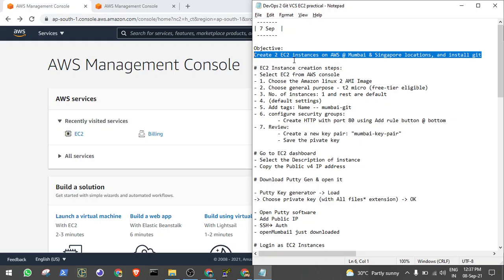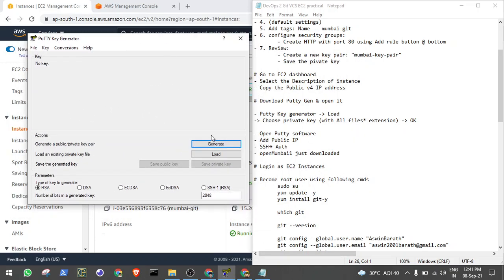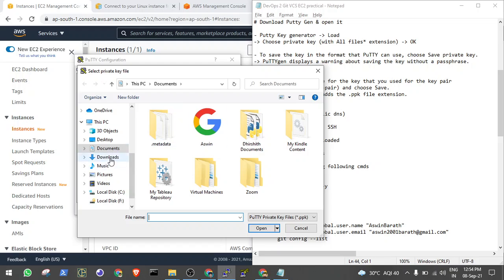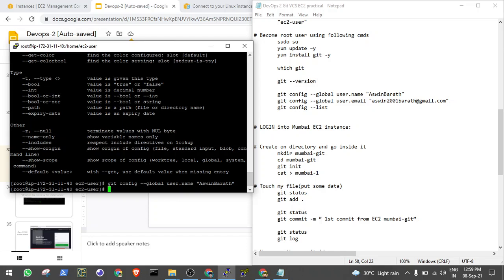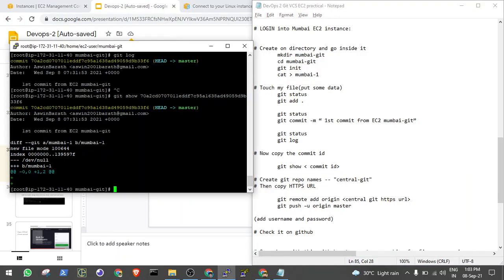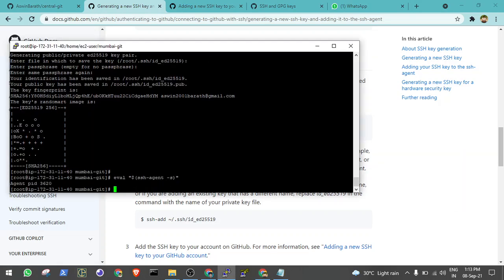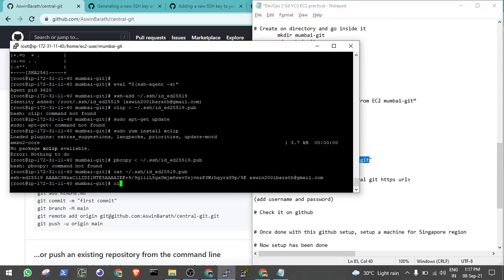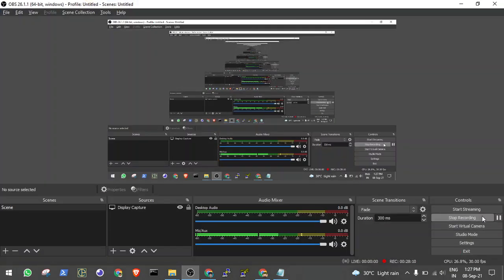AWS EC2 Hands-On Lab Git, GitHub & SSH Workflow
Why should college subjects be boring? It's our responsibility to make it fun. Here's one of my lab exercises!

In this hands-on lab, I walk you through launching AWS EC2 instances in the Mumbai region (with insights for Singapore region deployment too) and integrating Git & GitHub to streamline your development workflow. Watch as I cover:
- Instance Setup: Launching and configuring Amazon Linux AMI on AWS EC2.
- Security & Connectivity: Setting up security groups, generating SSH keys, and connecting via Putty.
- Git & GitHub Integration: Initializing a Git repository, configuring Git settings, and pushing code to a GitHub repository.
- Real-World DevOps Tips: Transitioning from HTTP to secure SSH for Git operations and troubleshooting common issues.

- I’m Aswin Barath, a Software Engineering Nerd who loves building web applications and sharing my knowledge through blogging—even in the midst of a busy freelancing life.

Timestamps:
0:00 – Introduction & Lab Overview
An introduction explaining why we’re creating two AWS instances (Mumbai & Singapore) and what this lab exercise covers.
0:31 – Launching AWS EC2 Instance (Mumbai)
Step-by-step walkthrough of selecting the Amazon Linux AMI, configuring instance details, adding a tag, and setting up the security group.
3:31 – Viewing Instance & Copying Public IP
Viewing the running instance, checking the description, and copying the public IP address for SSH access.
4:00 – Configuring SSH Key with PuTTY Key Generator
Loading the downloaded private key in PuTTY Key Generator, adjusting the file format, and successfully importing the key.
7:23 – Connecting to EC2 Using PuTTY
Opening PuTTY, pasting the public IP (or DNS), setting up SSH connection with the saved key, and logging into the instance.
8:46 – Installing Git on EC2
Updating the system, installing Git on the EC2 instance, and verifying the installation.
10:17 – Configuring Git (Username & Email)
Setting up global Git configurations (username and email) and correcting configuration errors.
12:04 – Creating Git Repository & Committing Code
Creating a new directory, initializing a Git repository, adding a file, staging changes, and committing the code.
15:01 – Setting Up GitHub Repository & Adding Remote
Creating a GitHub repository, copying the HTTPS URL, and adding it as a remote origin in the local Git repository.
17:00 – Renaming Branch & Handling Push Errors
Addressing issues with branch naming (renaming from master to main) and initial push errors due to authentication.
18:09 – Generating New SSH Key for GitHub Authentication
Generating a new SSH key (as password authentication is no longer supported) and preparing it for use with GitHub.
20:15 – Adding SSH Key to GitHub & Finalizing Push
Adding the new SSH key to the SSH agent and GitHub account, then pushing the commits successfully.
24:05 – Final Verification & Cleanup
Using clear commands, verifying commit logs, and confirming that all changes have been pushed correctly.
27:16 – Setting Up Singapore Instance
Exiting the current session and starting the process of creating a new EC2 instance in the Singapore region.

Old Title: Git, GitHub & AWS Practical Lab Exercise | EC2 instance @ Mumbai